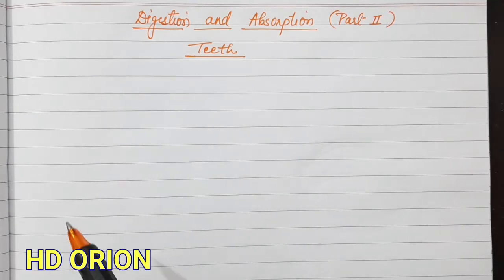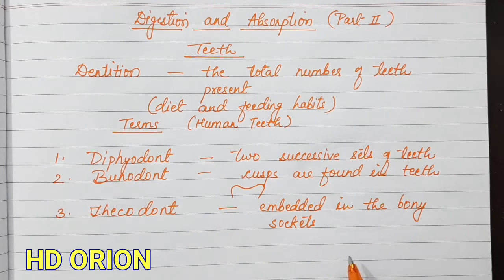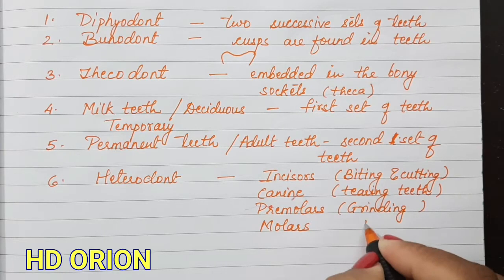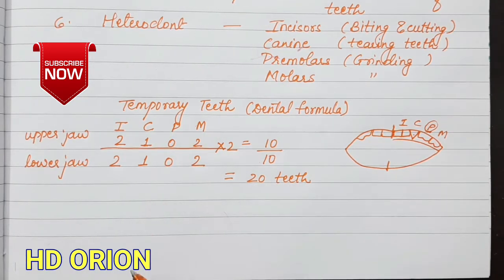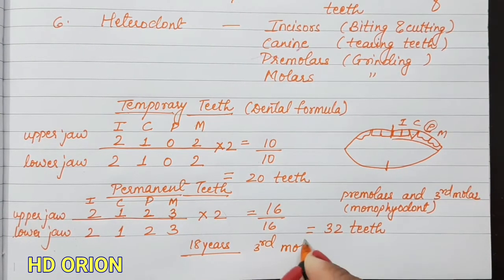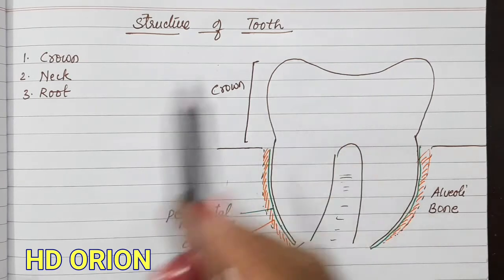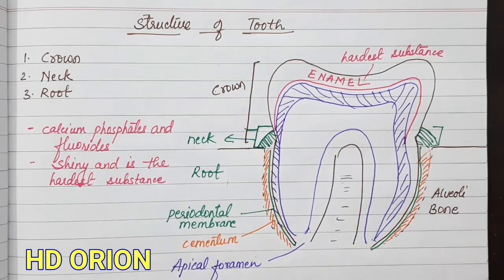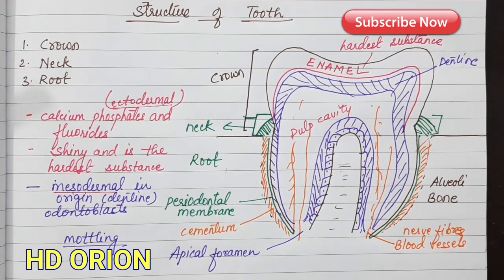Digestion and Absorption: PART 2, Structure of Tooth, Classes 9th and 11th, Biology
Digestion and Absorption:

 PART 2,

 Structure of Tooth,

 Classes 9th and 11th, Biology

Question 1. Define the terms: Thecodont
Bunodont

Question 2. Differentiate between:
a. Monophyodont and Diphyodont
b. Homodont and Hetrodont

Question 3. Write the dental formula for temporary teeth and permanent teeth.

Question 4. Explain the Structure of Tooth with the help of labelled diagram.